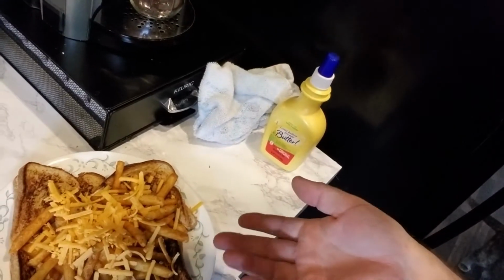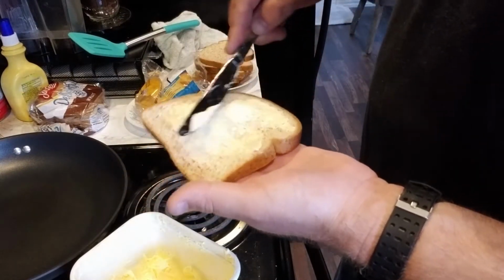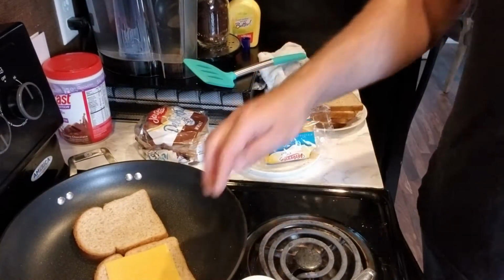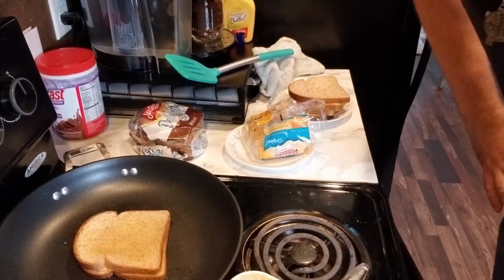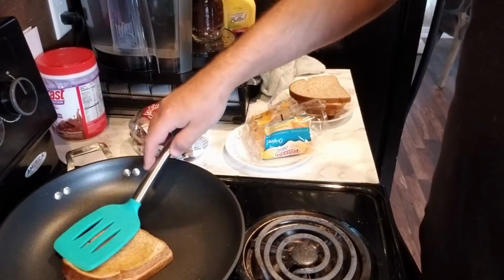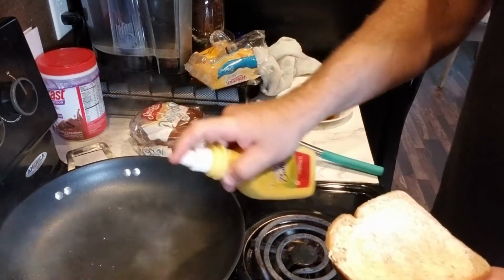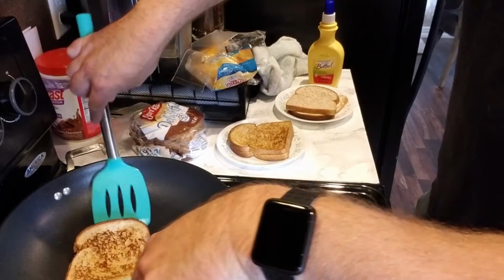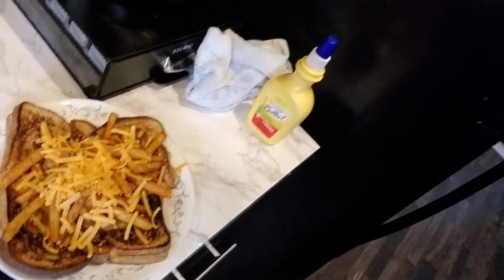How To Make GRILLED CHEESE!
Hey everyone I'm just making this real time cooking tutorial of how to make an amazing grilled cheese sandwich. I also made some cheese fries as a side dish. I hope you all enjoy the video.

Want to chat with me or see what I'm up to,